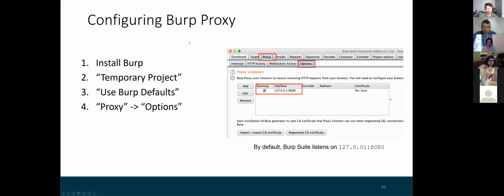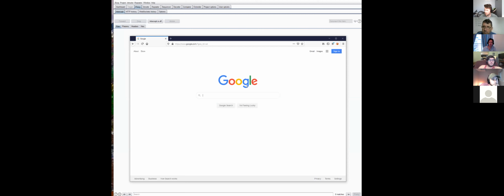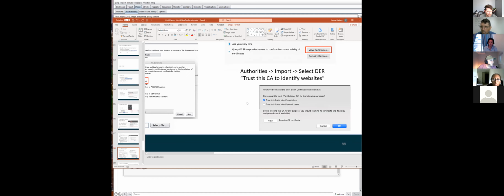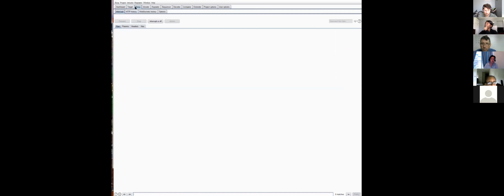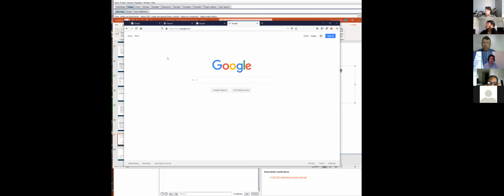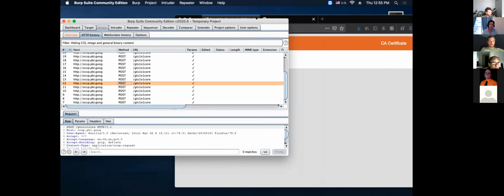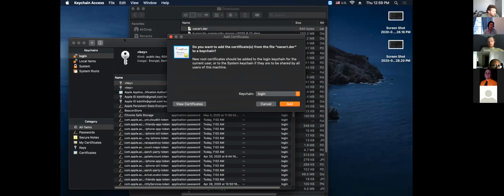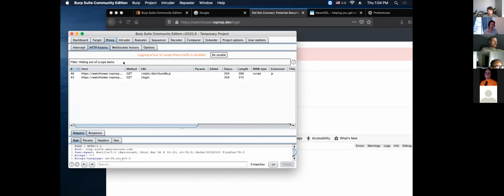W9D4: Web Security Workshop with Ronnie Flathers (3 of 5)